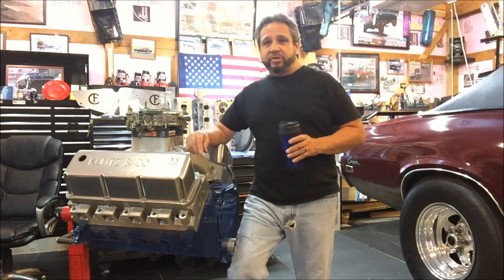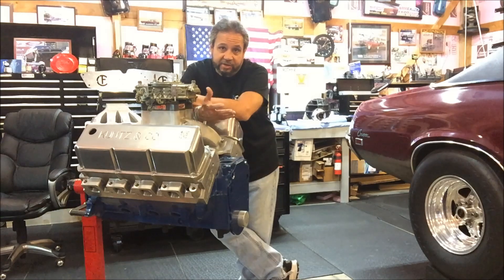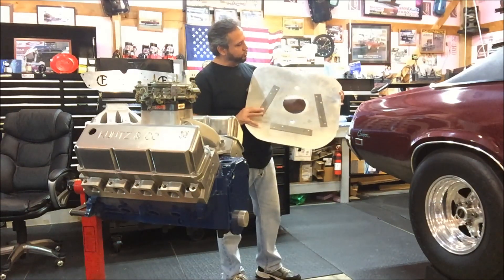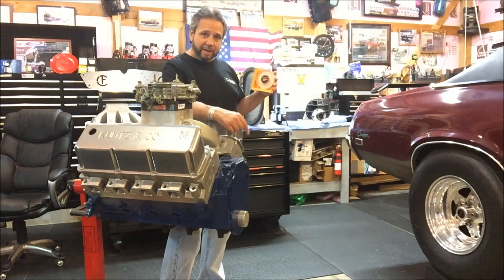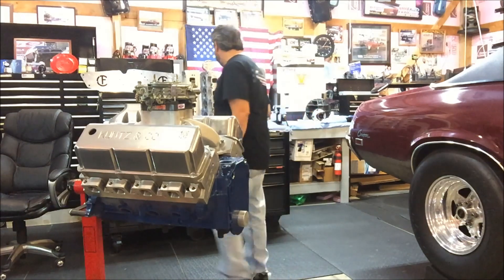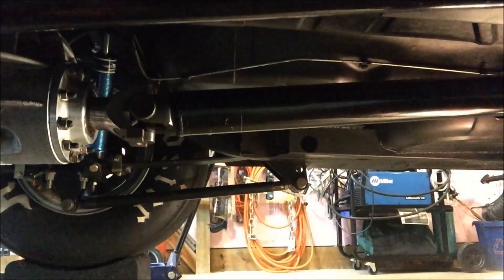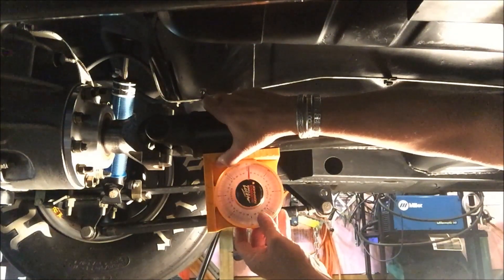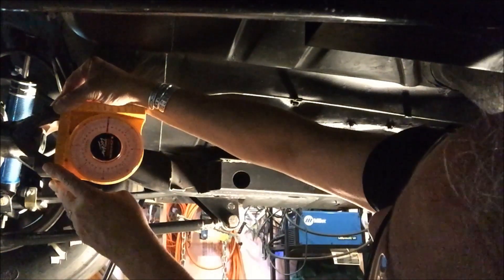Episode 31 The Opinionated Angle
This is my version of measuring pinion angle. The goal is to have  negative 4-7 degrees of pinion angle. This is how I measure it. You can change it by adding shims under the rear end. To change the driveshaft angle, you can add or remove shims for trans mount. Remember this is what works for me.